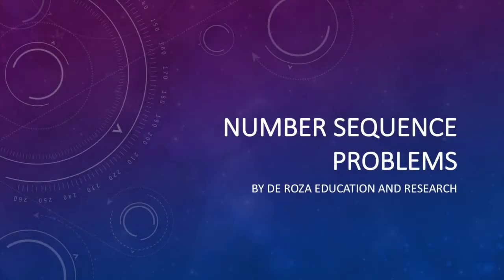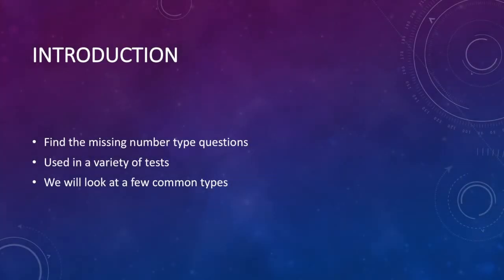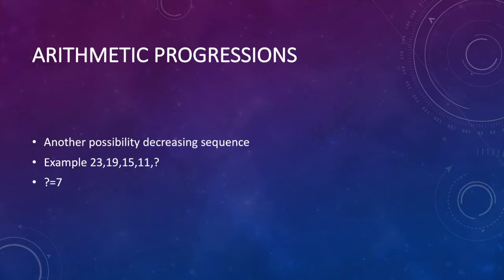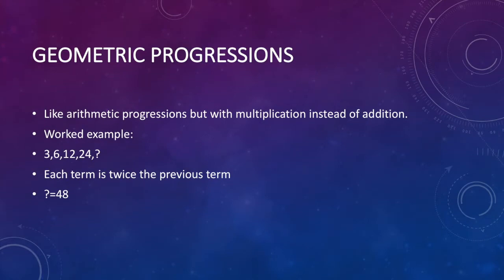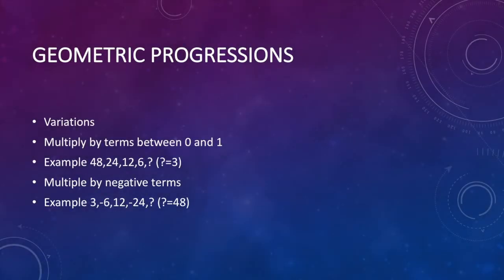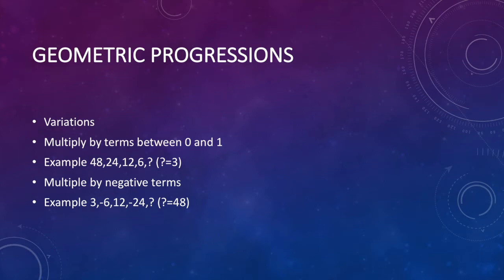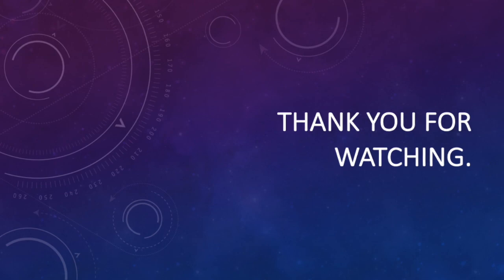How to Solve Number Sequence Problems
In this video I explain how to solve certain types of number sequence problems. These types of problems often occur in scholarship exams, selective school entrance exams and psychometric tests.